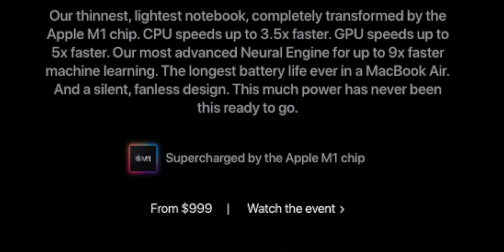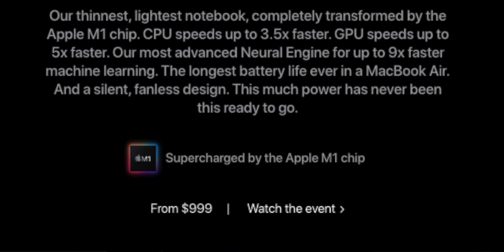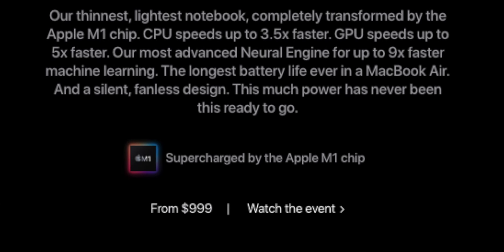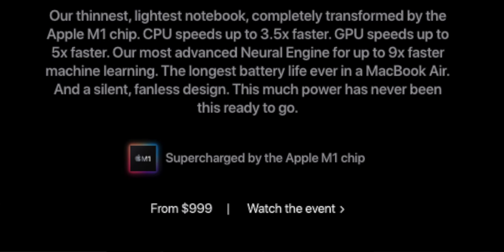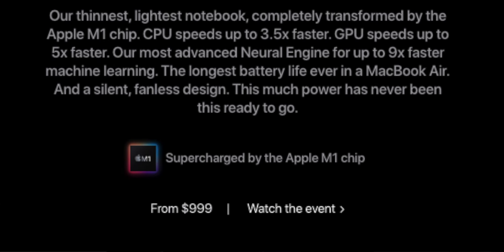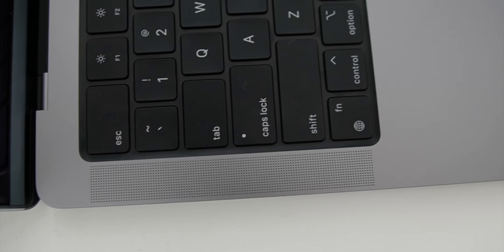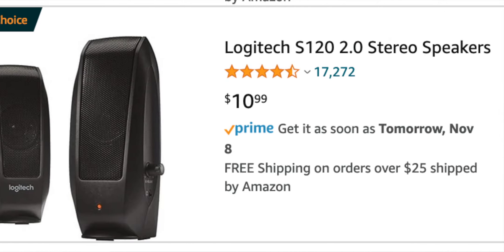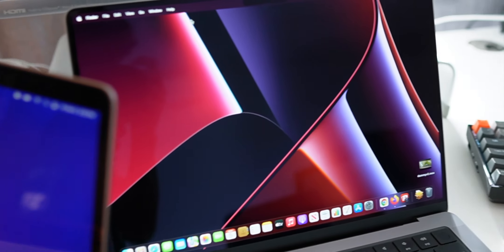MacBook Pro 14in 2021 - Worth $2,000?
MacBook Pro 14in just came out with the notch and new M1 Pro chip. But is it really worth $2000? In this video, we try to answer if the new MacBook Pro is really worth $2000.

There's no doubt about it. Apple's new 14in MacBook Pro is a beast. It's not a brand new design which is very refreshing and it has all the new specs. A new screen, webcam, speakers, and let's not forget about the M1 Pro chip.

However, last year's M1 MacBook Air is still just as capable. But when everything is wrapped up in Apple's new MacBook Pro packaging, it's hard to deny that it is a worthy package, maybe even good value for money.

Chapters
0:00 Intro
0:40 This is a RIP OFF!
1:26 Let's Add the RAM and Storage
1:54 What about the DISPLAY?
2:16 Those Convenient PORTS
2:25 The 1080p WEBCAM
2:42 Those SPEAKERS
2:59 What else is missing?
3:17 Apple works HARD!
3:54 Conclusion